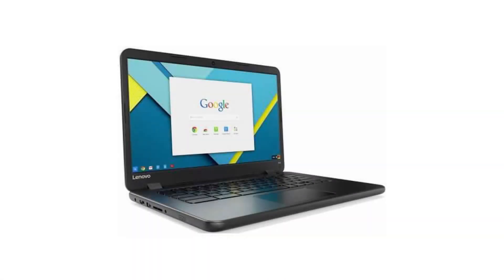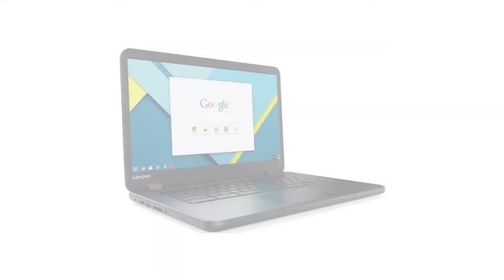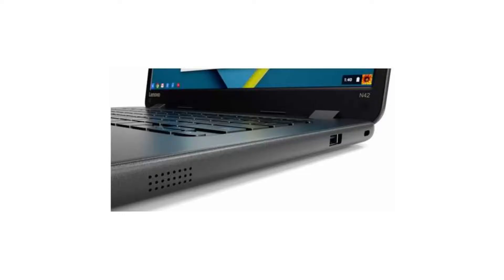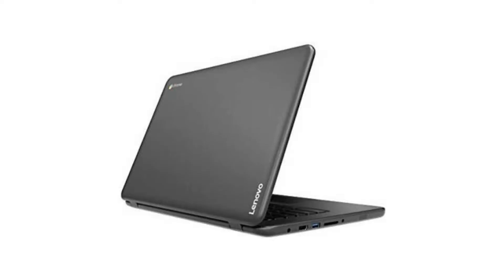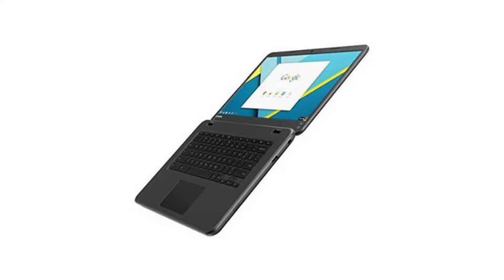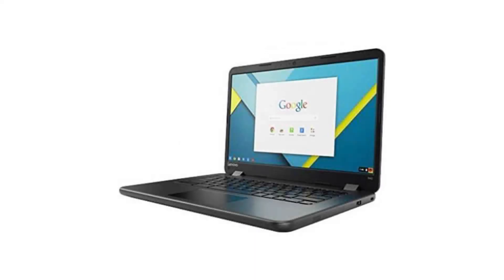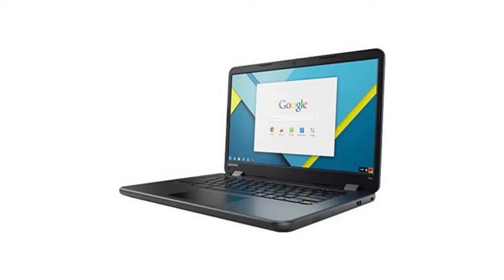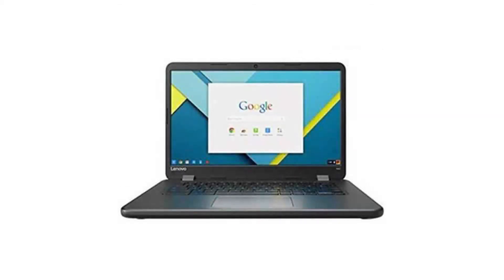Lenovo N42-20 Chromebook 880US0000US Quick Facts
In this video, we are looking at the Lenovo N42-20 Chromebook.